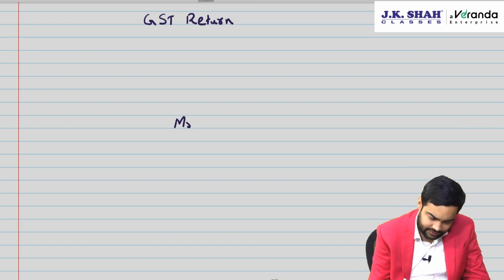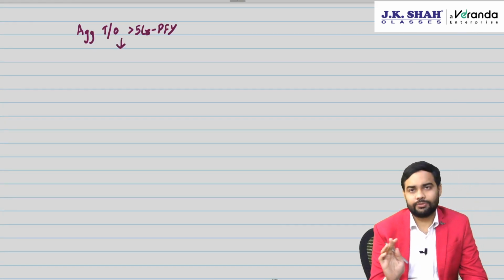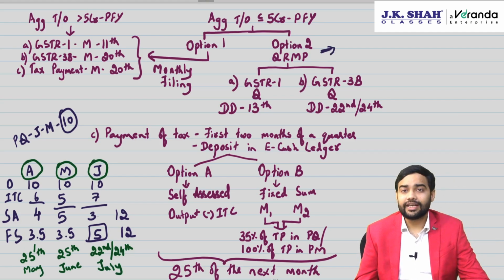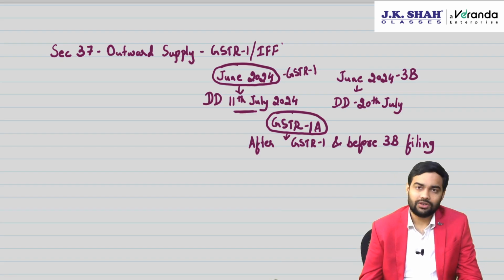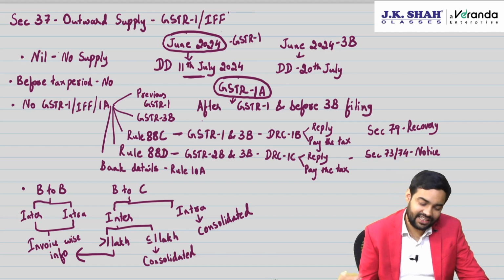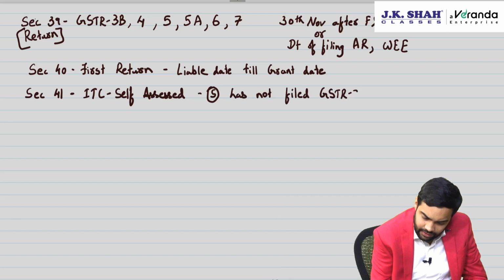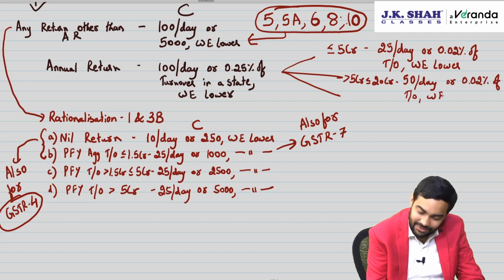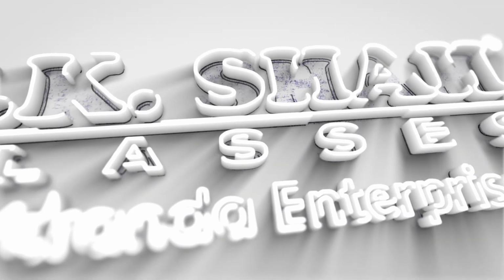CA Final | Revision of GST Return | English